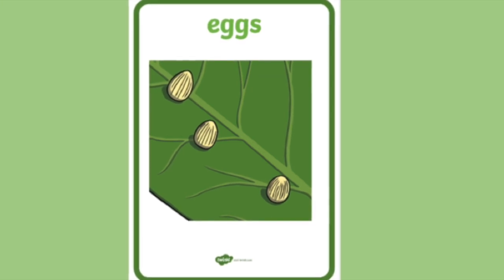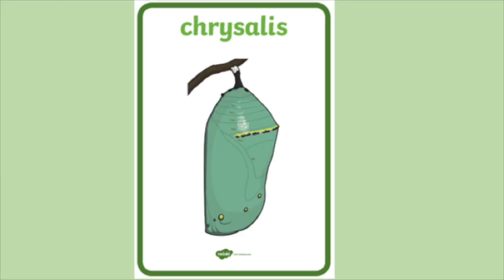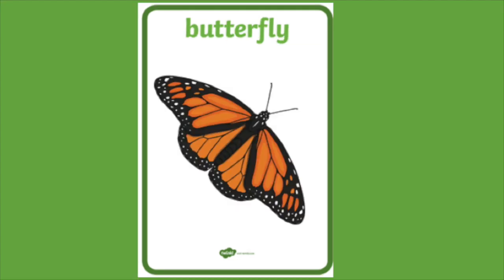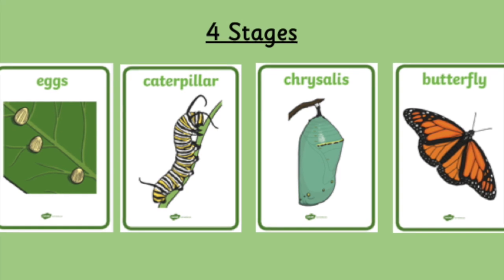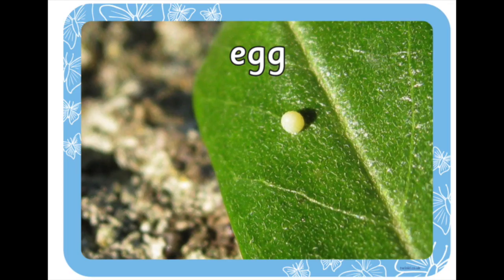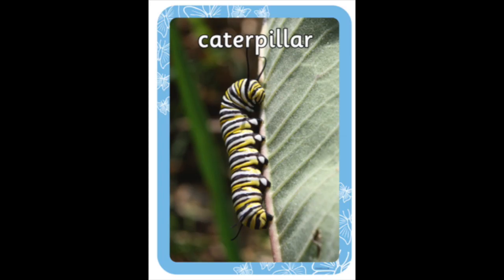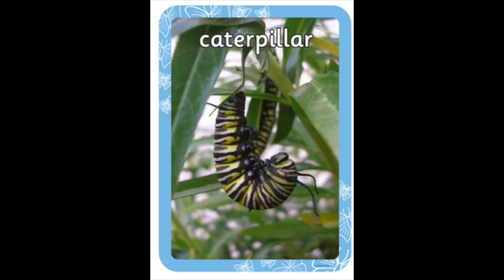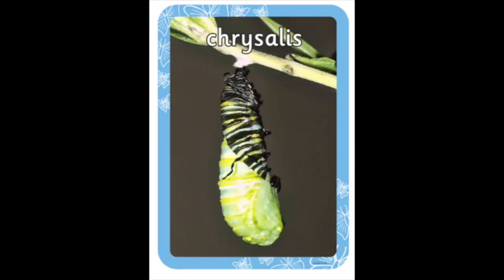life cycle of a butterfly 2